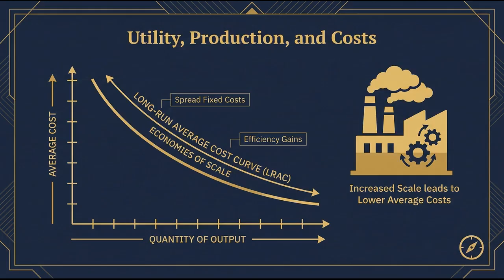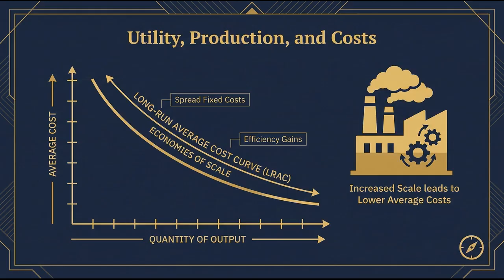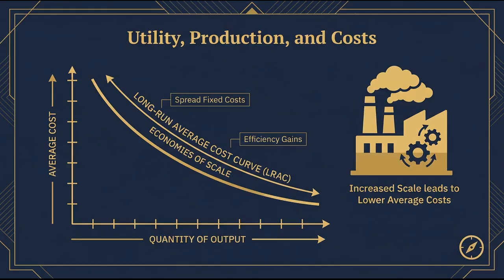MATSEC IM Economics Fundamentals Lesson 4: Utility, Production, and Costs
Lesson 4 of 4 of the MATSEC IM Economics Fundamentals crash course from ExamPrepRise.

We conclude our course by looking at consumer satisfaction and business costs. Consumers experience the principle of diminishing marginal utility. This means as you consume more units of a good, the extra satisfaction from each additional unit falls. A consumer maximizes their utility from a single commodity when the marginal utility exactly equals the price of the good. Any additional units would add less utility than they cost. We also measure consumer surplus, which is simply the difference between what consumers are willing to pay and what they actually pay. Shifting to businesses, we must